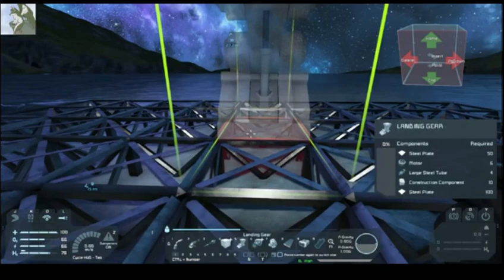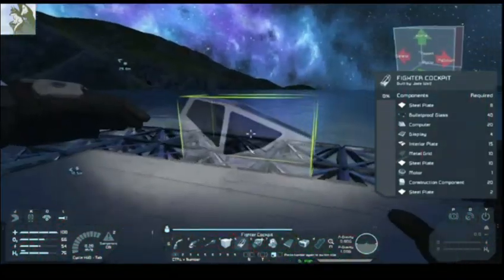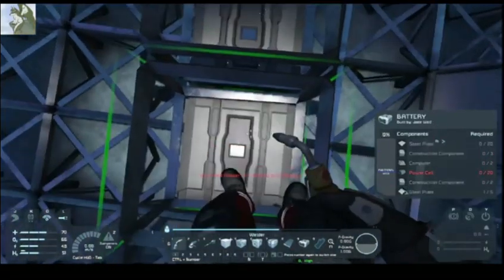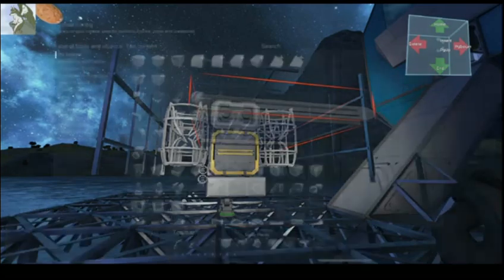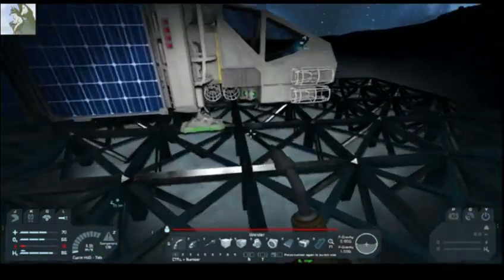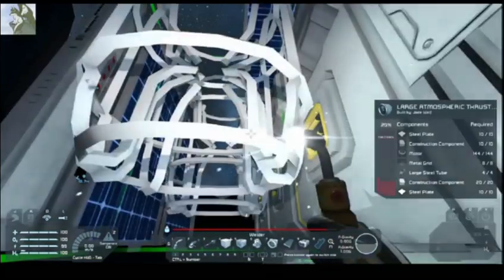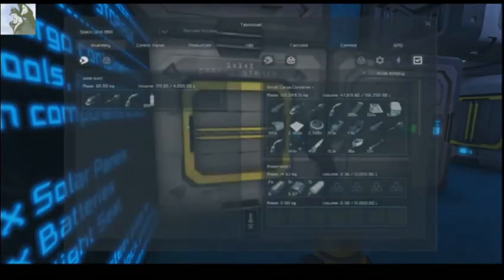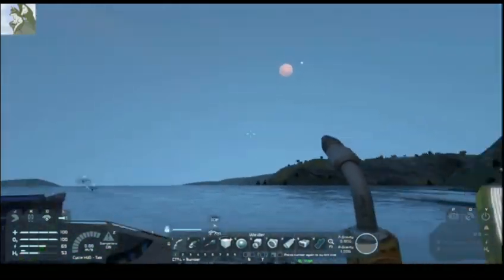Space Engineers Let's Play Episode 1 Part 3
Building a basic Ship to gather materials and getting ready for bigger builds.